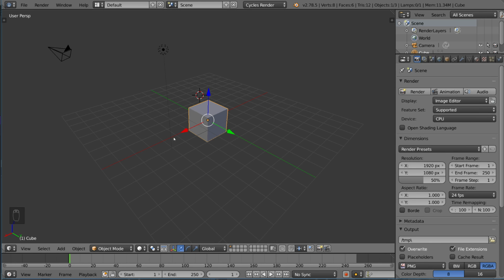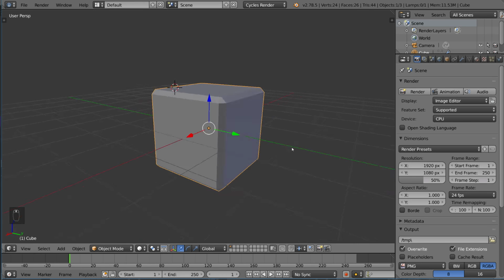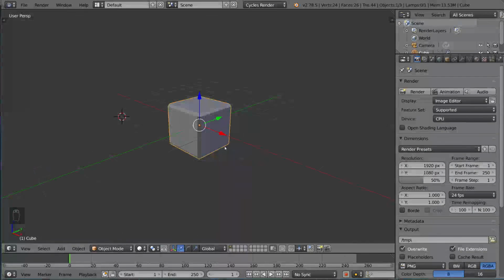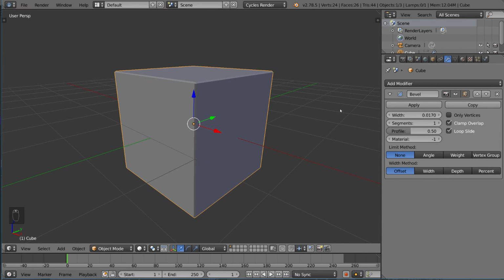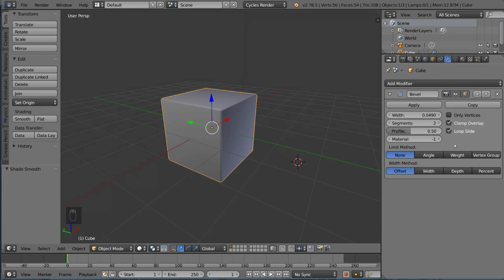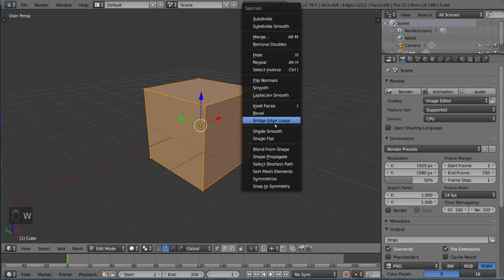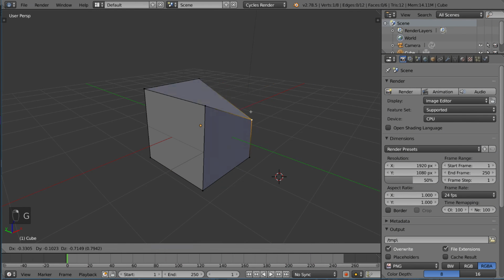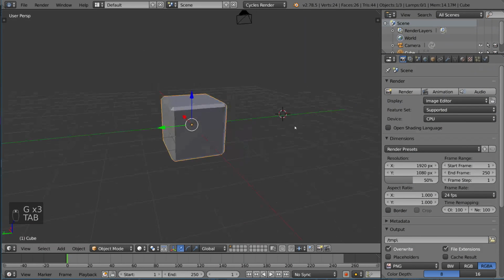Blender Basics -Part 13 | Bevel